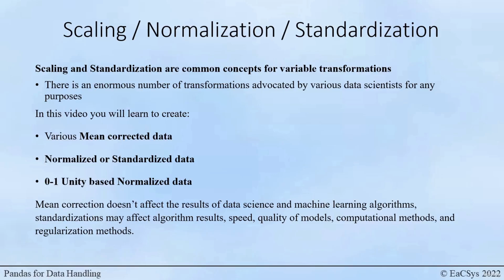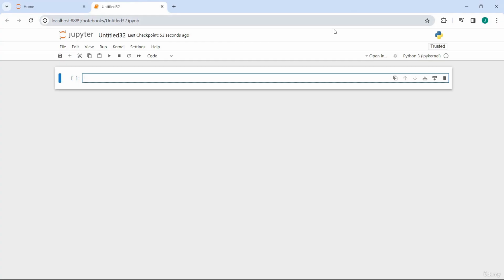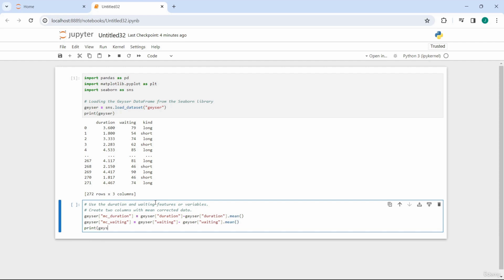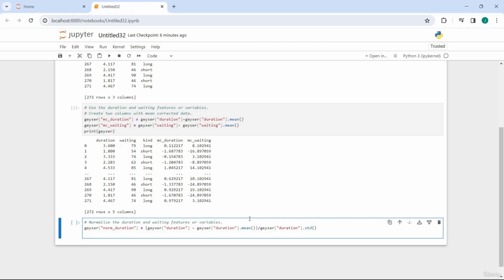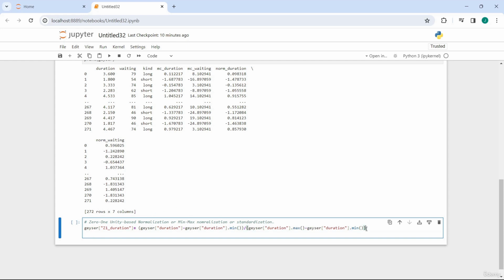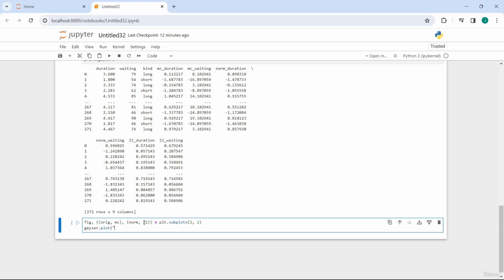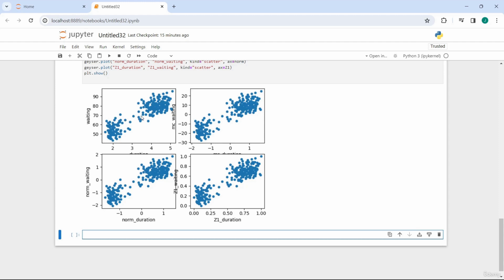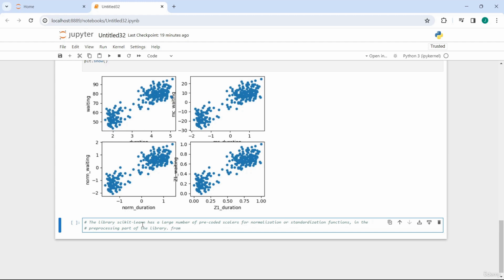39 Pandas Operations Techniques Scalers and Standardization